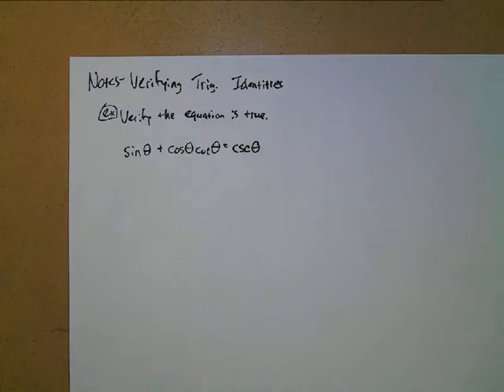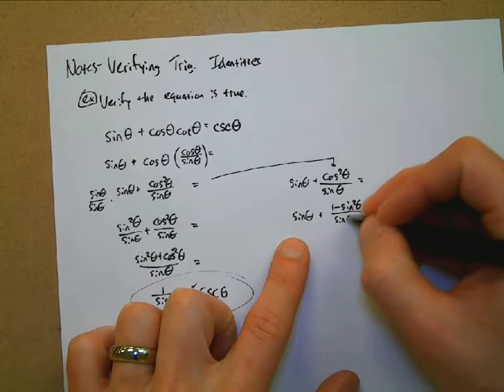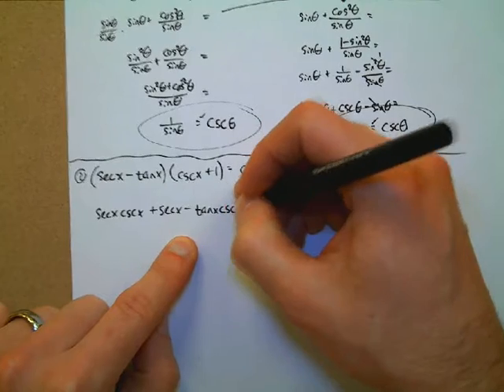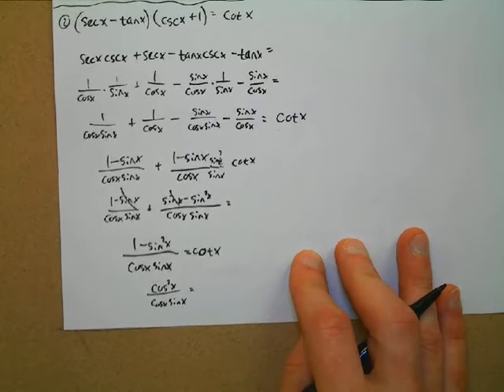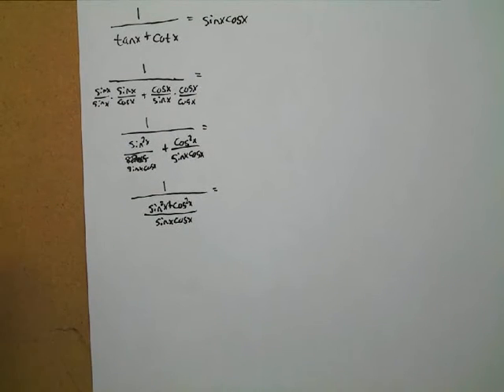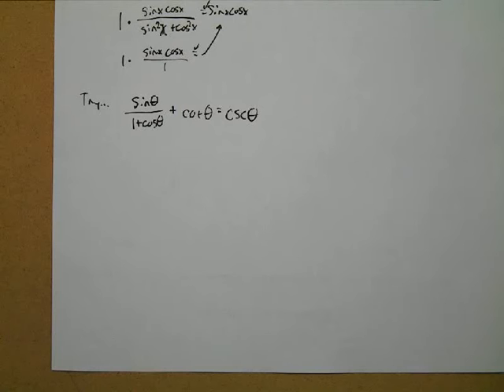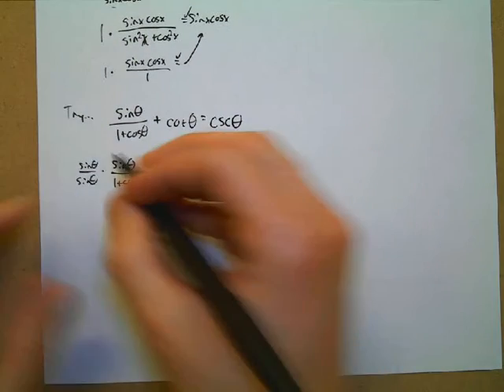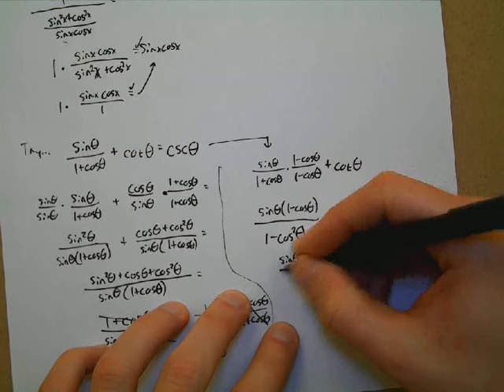5/15/2019 Verifying trigonometric equations Day 2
HW: verifying trig wksht.